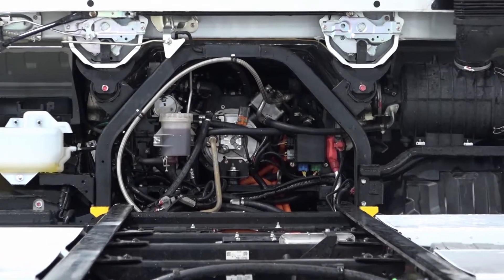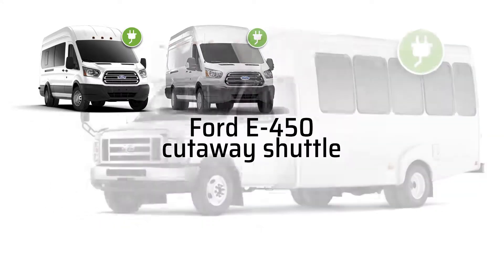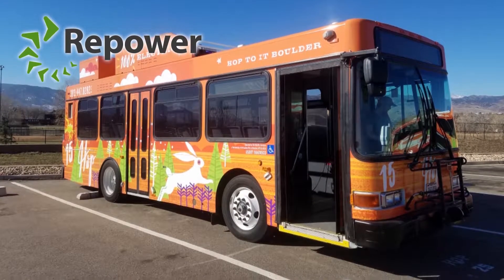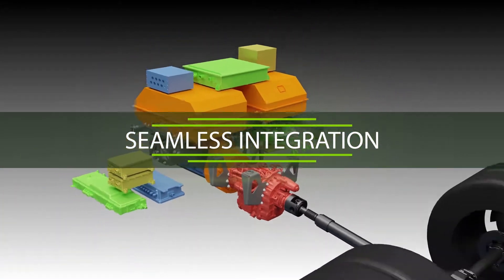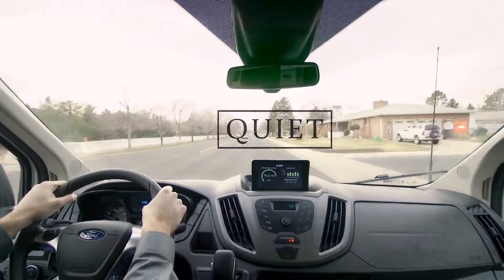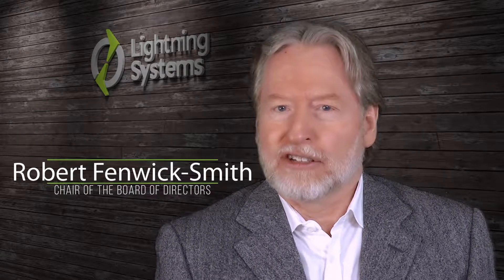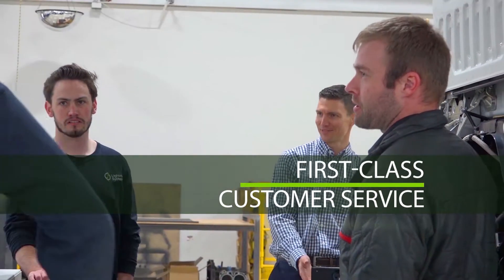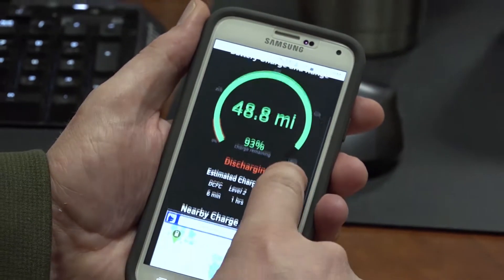Lightning Systems - premium electric power trains for commercial vehicles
Lightning Systems, based in Loveland, Colorado, makes high-quality electric power trains for established commercial vehicles from major manufacturers. Watch the video to learn more.